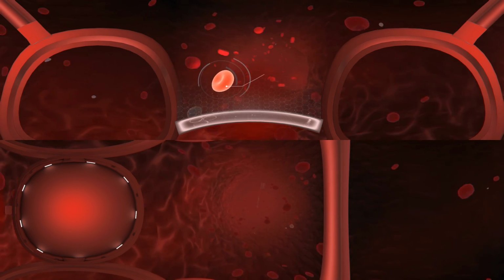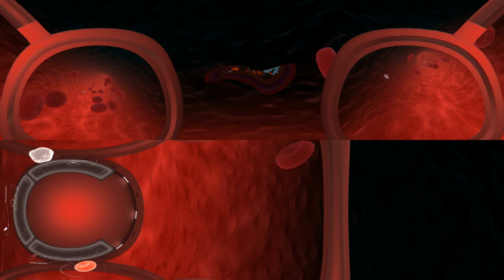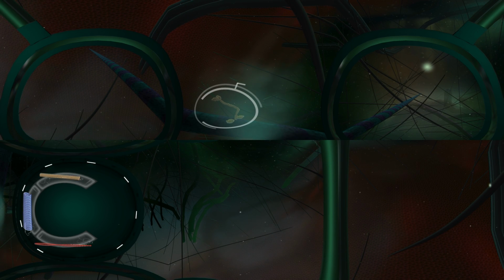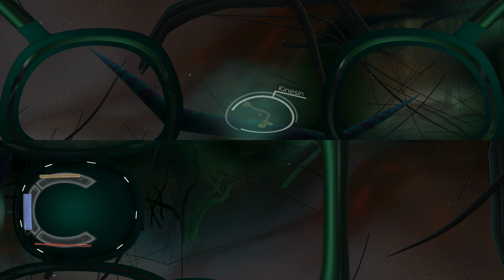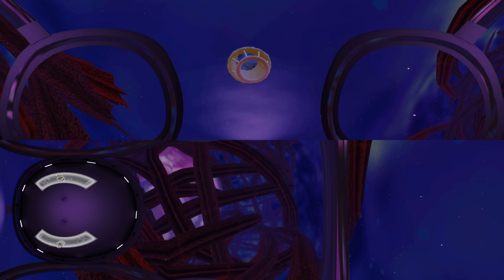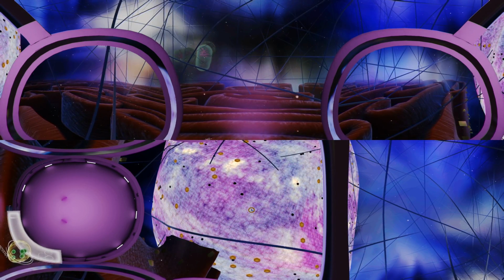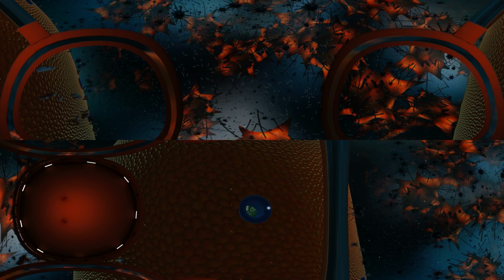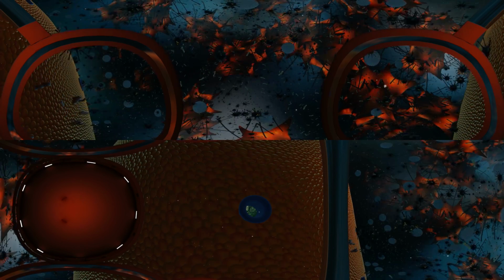The Body VR: Journey Inside a Cell - 360 Gameplay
The Body VR is an educational virtual reality experience that takes the user inside the human body. Travel through the bloodstream and discover how blood cells work to spread oxygen throughout the body. Enter one of the billions of living cells inside our body and learn how the organelles work together to fight deadly viruses.

We are building a platform for educating students of all ages using virtual reality. We envision a world where students no longer turn to traditional methods of education and imagine the possibilities with VR to engage them in a different and more meaningful way, away from all distractions.